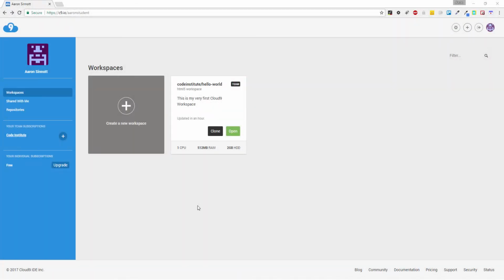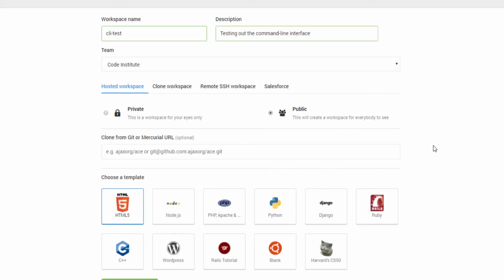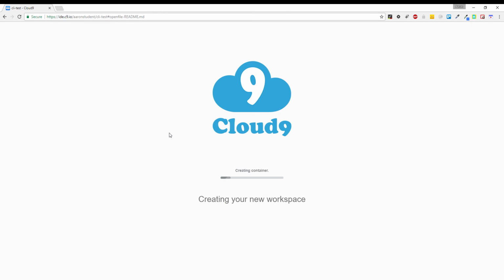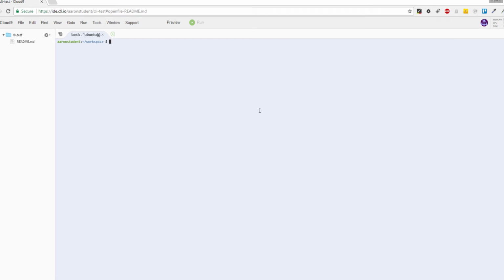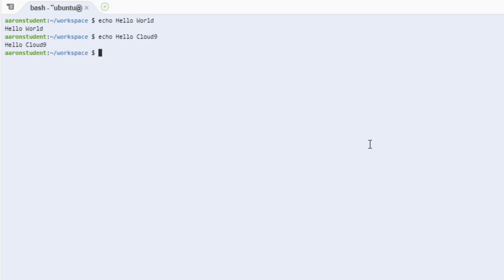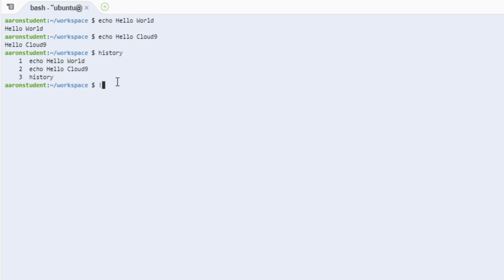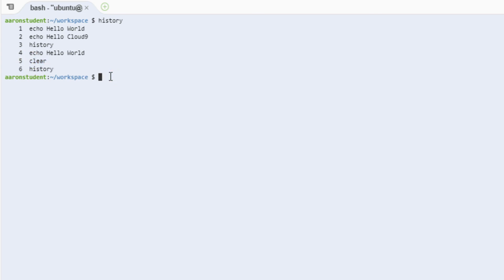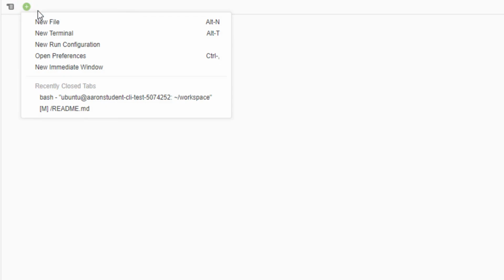Rescue Your Work: CLI Basic Commands